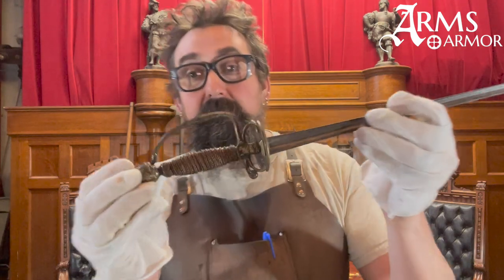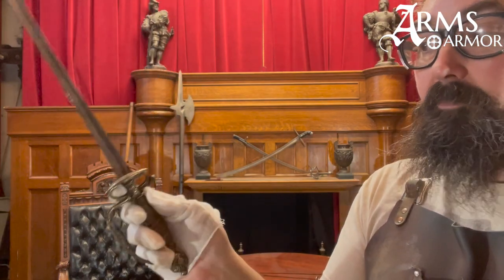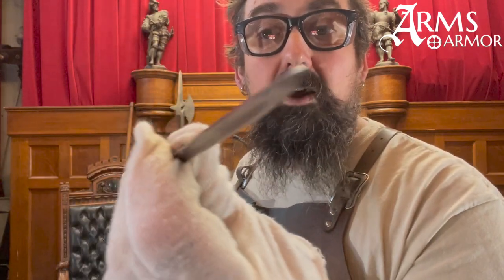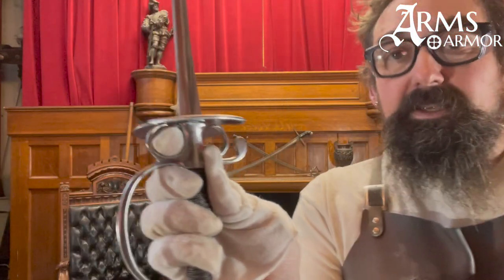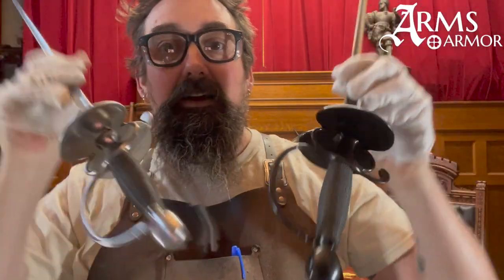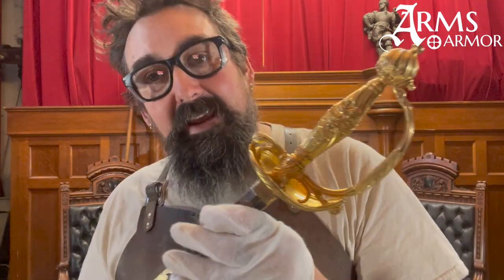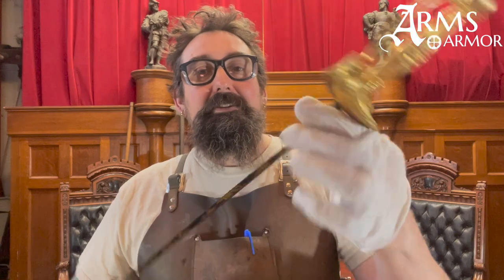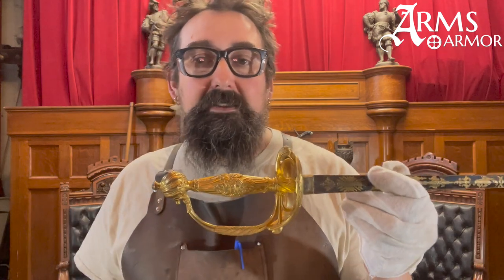Comparing Smallswords With Historic Originals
Today we take a look at two smallswords we've just completed for orders, one blued and one bright, and compare these to two original smallswords from the Oakeshott Institute collection.  Smallswords are an early modern civil weapon from the 18th century.  They were one of the last type of civilian sword in widespread use in Europe and the Americas.  In fact, a small sword was in many ways an obligatory part of gentleman's fashion from around 1700 right through the American and French revolutions.

The small sword derived in many ways from the earlier rapier, retaining much of the form of these iconic swords, but in a much reduced size and weight, making them faster, more nimble, and much easier to carry about.  These smallswords sacrificed reach and cutting ability when compared to rapiers, but the increased availability and reliability of firearms probably made this rather a moot point.  Smallswords were for dueling, and they were ideal for brawling with their relatively short blades that could be drawn and used in confined spaces, from taverns to the interiors of carriages.